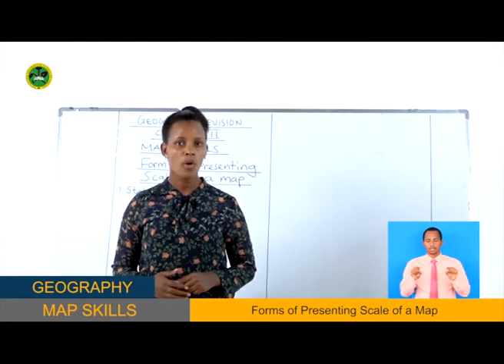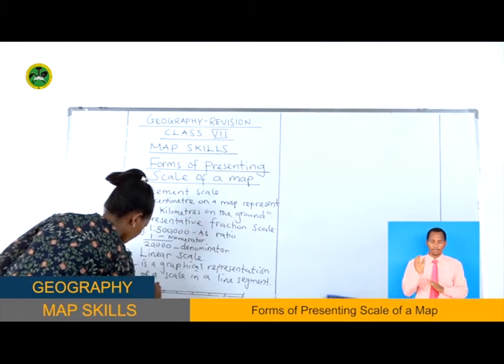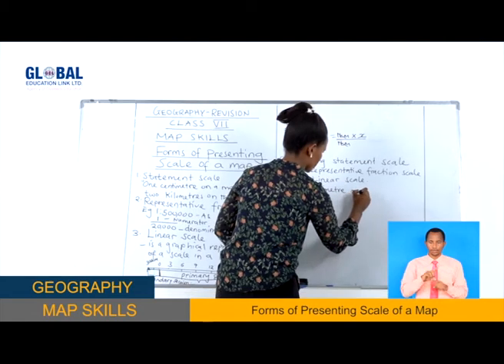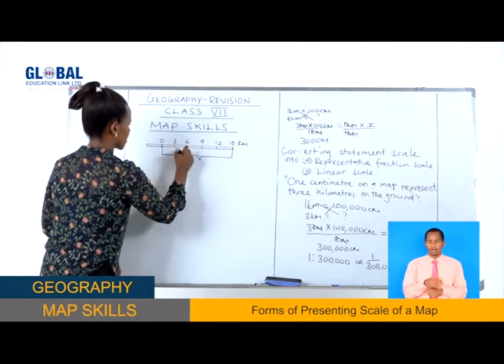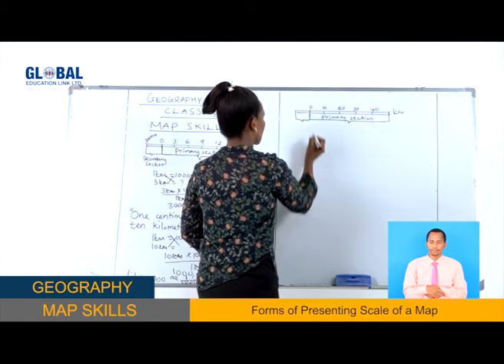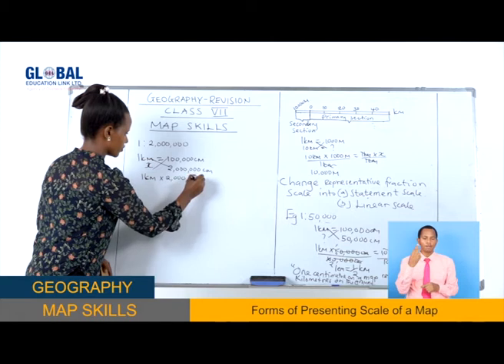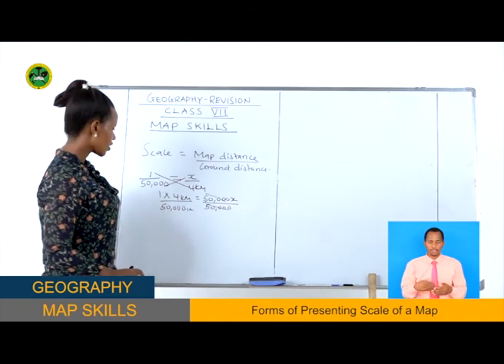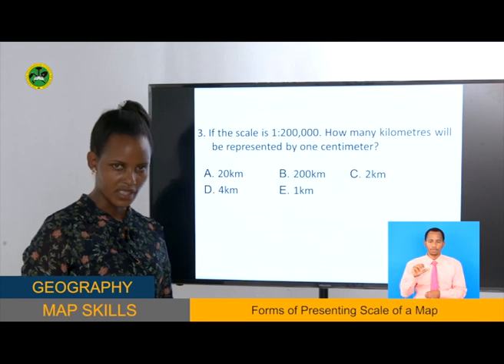DARASA ONLINE: S02 EPISODE 29 [CLASS VII] SOCIAL STUDIES - FORMS OF PRESENTING SCALE OF A MAP